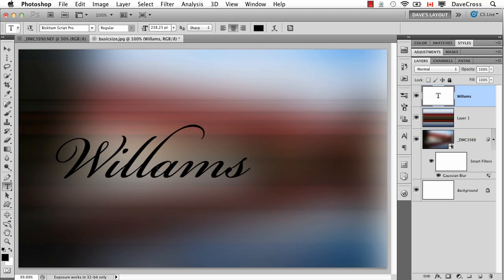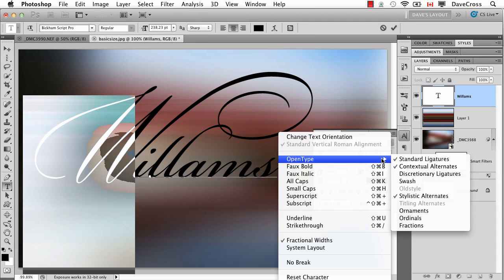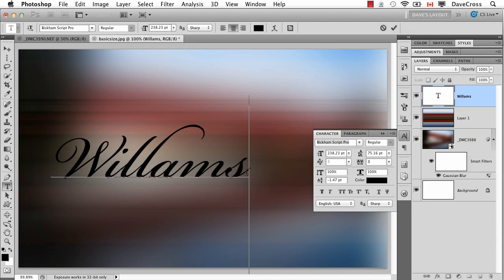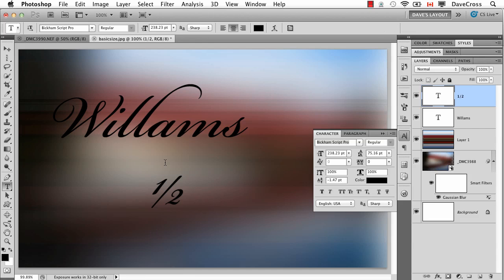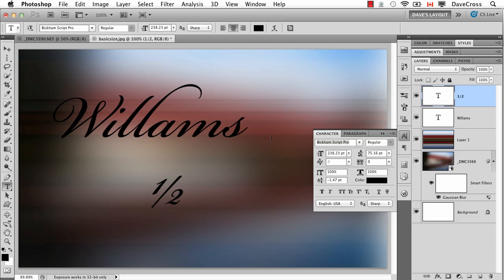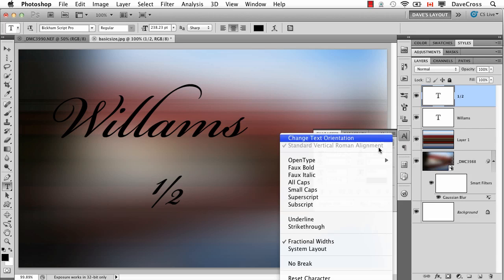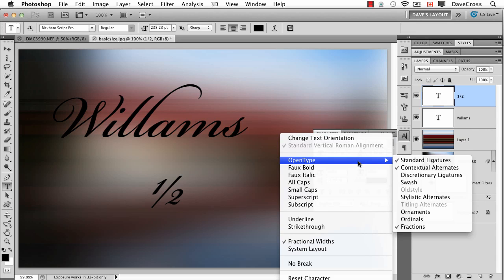Ask Dave: Week 97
Q: What are the advantages of using open type?